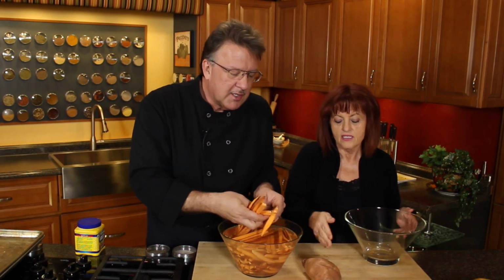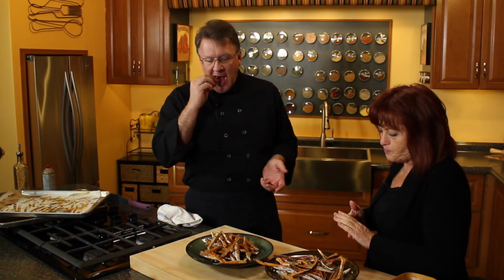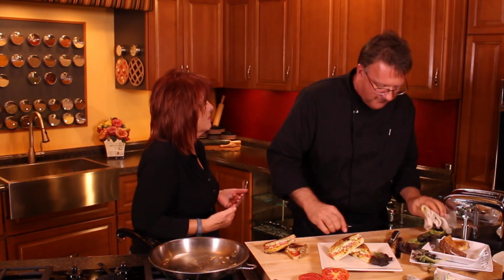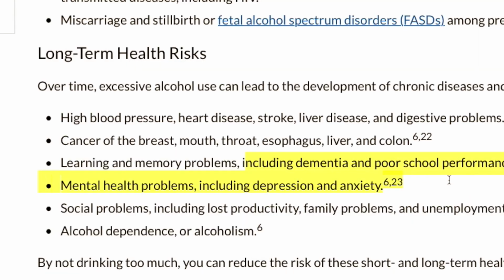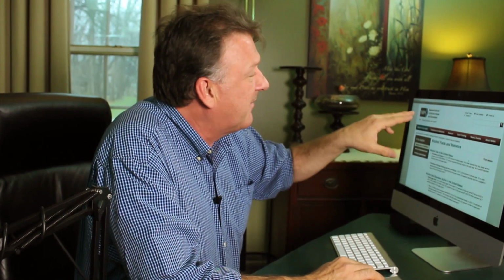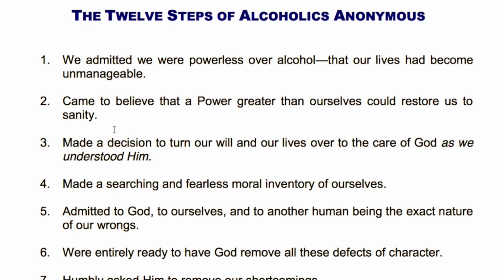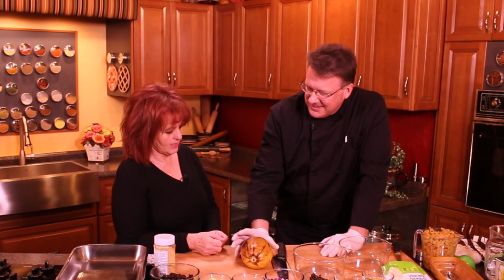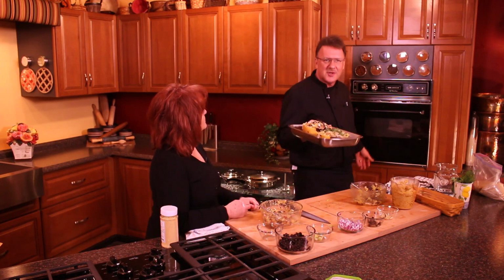The Whole Message Season 2- 10: Drinking Problems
Join Chef Mark Anthony as he make vegan food not only easy to make but delicious too! He not only gives tips on how to prepare dishes but he also has food for thought about the truth of today's health trends.